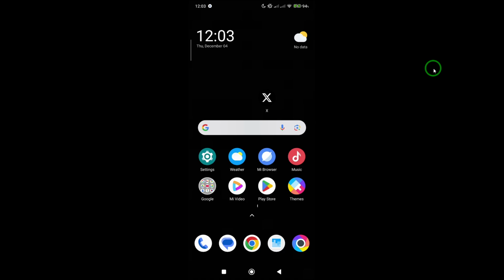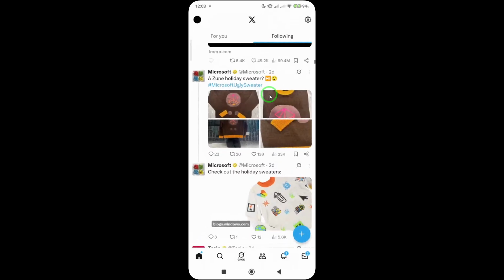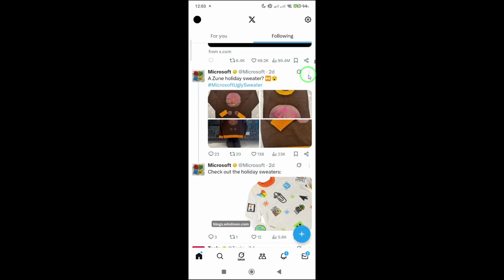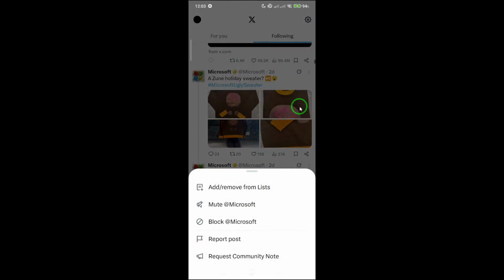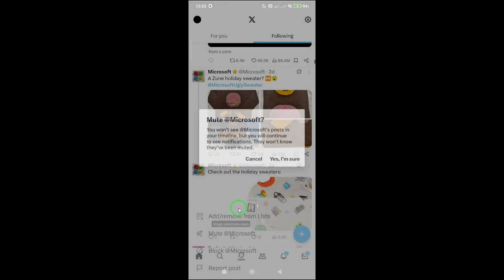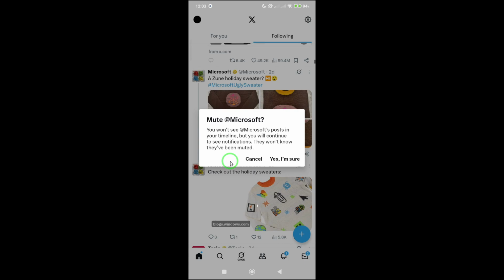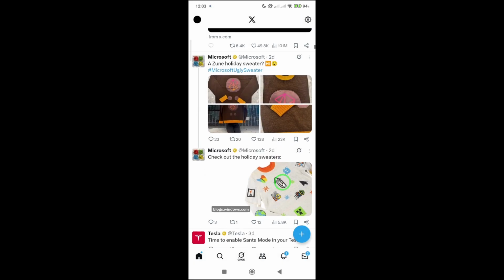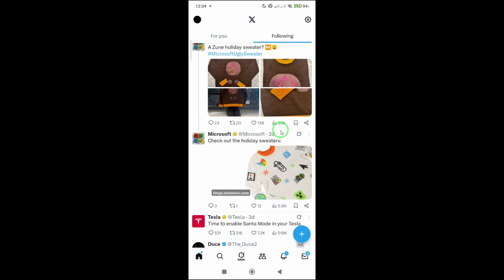How To Mute Someone On X (Updated)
Learn how to mute someone on X with this quick and updated guide. This tutorial will help you stop seeing posts from specific accounts without unfollowing or blocking them. Follow these simple steps to manage your X experience more efficiently.

1. Open X App

2. Find the user you want to mute

3. Tap on the three dots in the top-right corner

4. Select "Mute" & tap "Yes, I'm sure" to confirm

This method works on the latest version of X, making it easy to control what appears in your feed.-
Timeline:
00:00 Start
00:12 How to do it
01:05 End